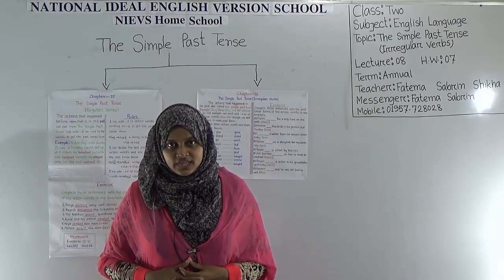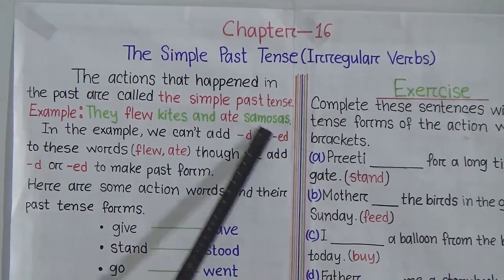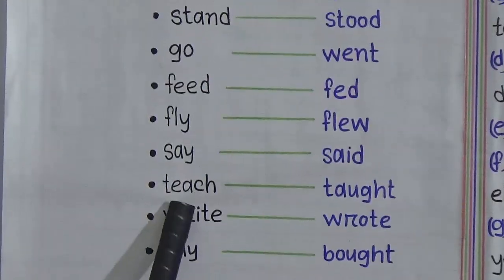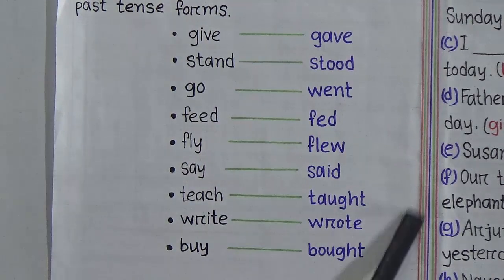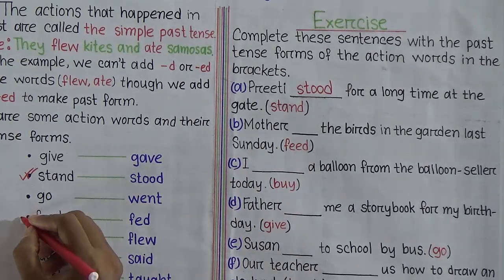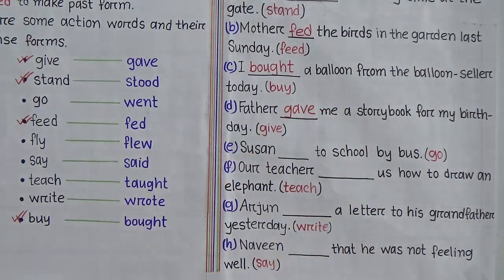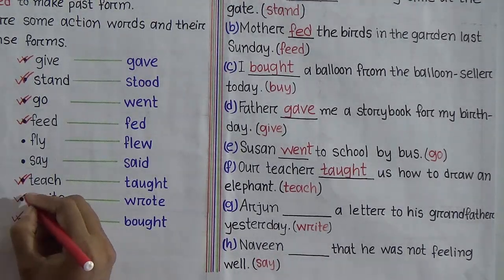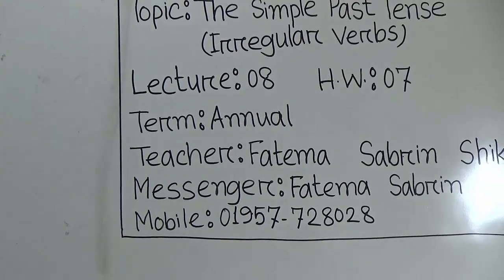Class: Two, Sub: English Language (Lec: 8, H.W.- 7), Topic: The Simple Past Tense (Irregular Verbs)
Annual Term
Class: Two
Subject: English Language (Lecture- 8, H.W.- 7)
Topic:  The Simple Past Tense (Irregular Verbs)
Teacher: Fatema Sabrin Shikha